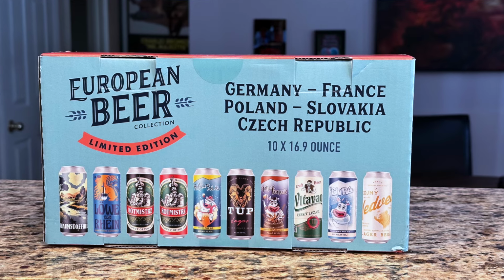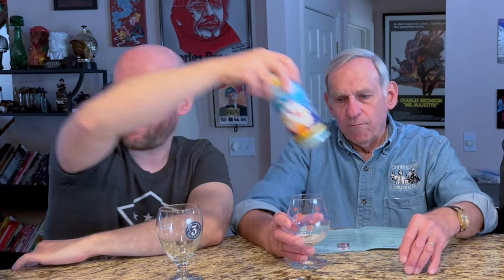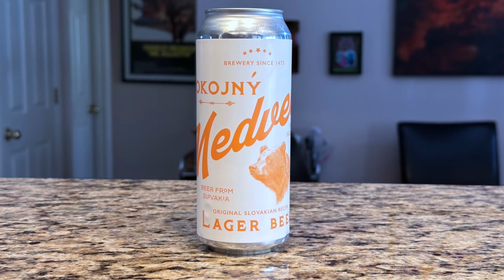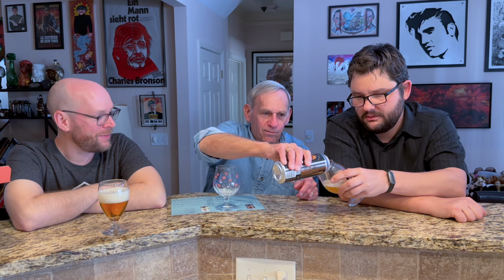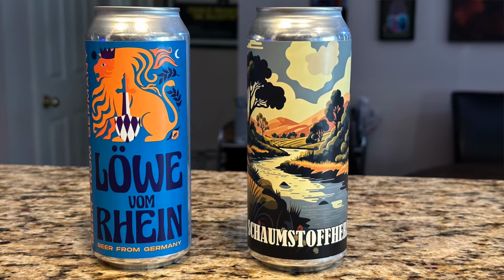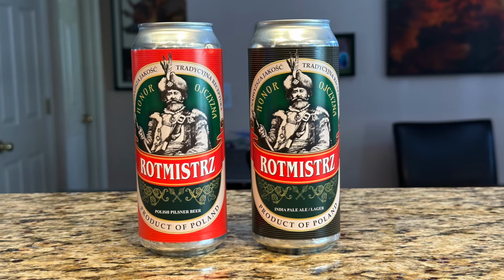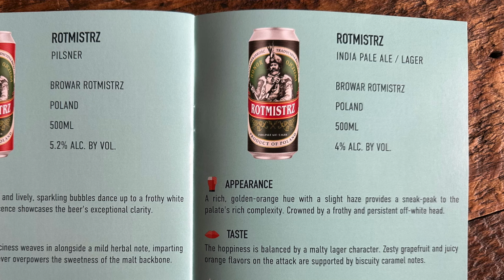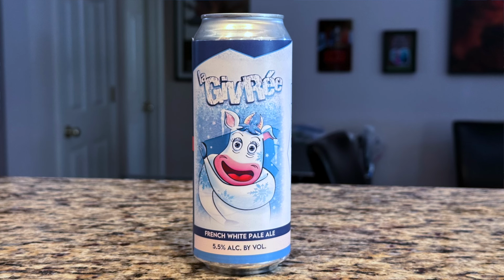Costco European Beer Collection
#90 - The guys find out if a box of 10 beers from 5 European countries made only for Costco is worth picking up.  Special guest Billy Bolton helps taste through an interesting assortment of brews.